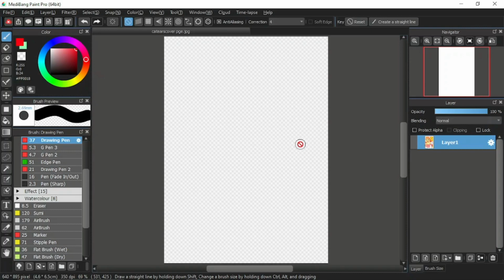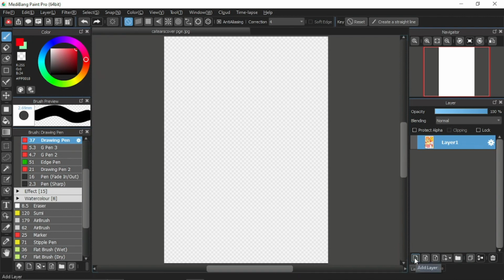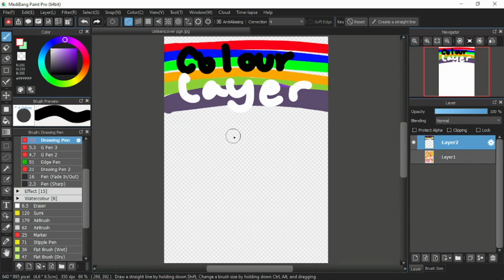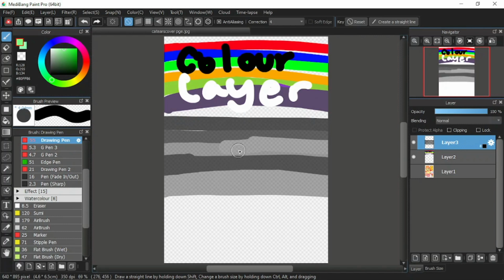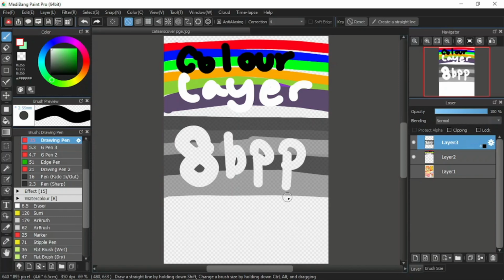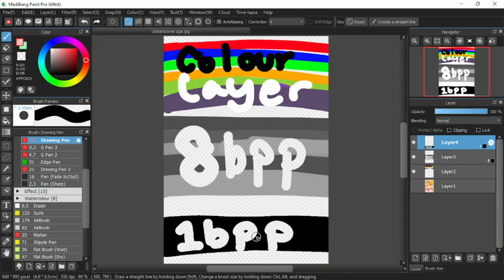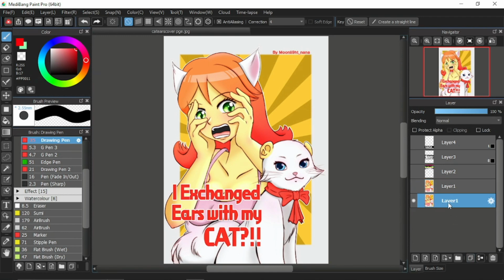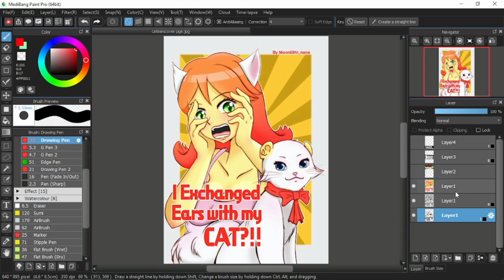Medibang Tutorial 24: 8bpp Layer and 1bpp Layer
This is a Medibang Paint Pro Tutorial. The contents of this video:
1. What is 'Bpp'
2. 8bpp Layer
3. 1bpp Layer
4. How to Convert Layers

✧･ﾟ: ✧･ﾟ: :･ﾟ✧*:･ﾟ✧✧･ﾟ: *✧･ﾟ: :･ﾟ✧*:･ﾟ✧✧･ﾟ: *✧･ﾟ: *:･ﾟ✧*:･ﾟ✧